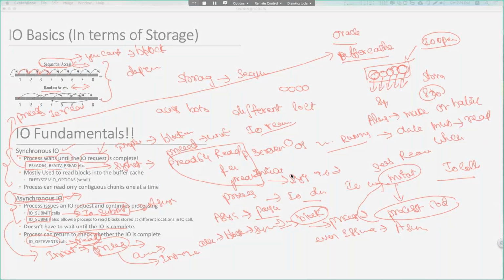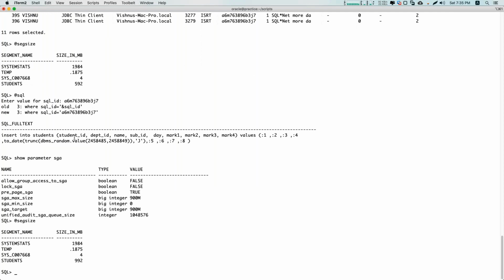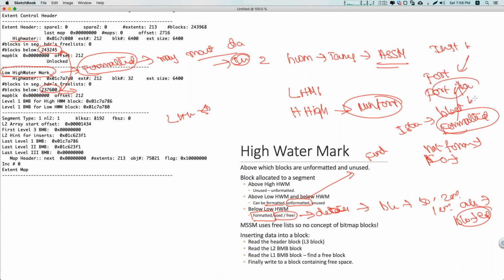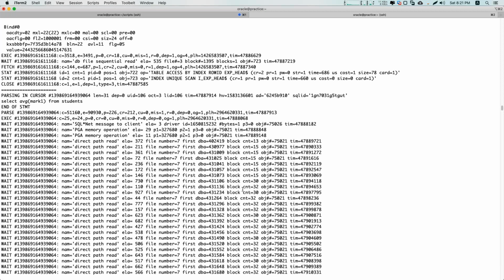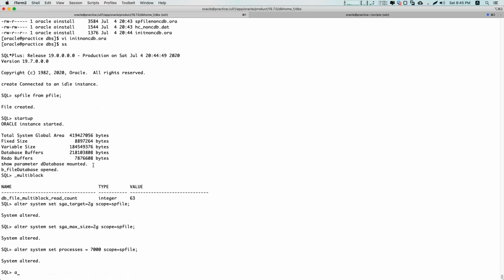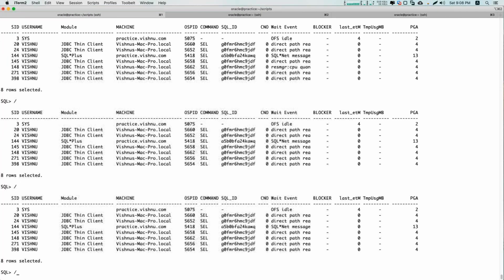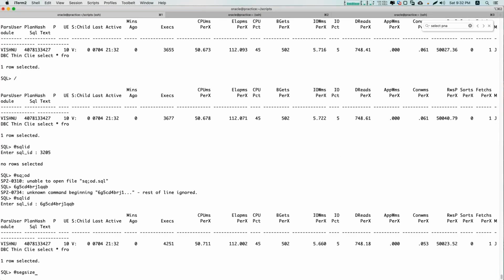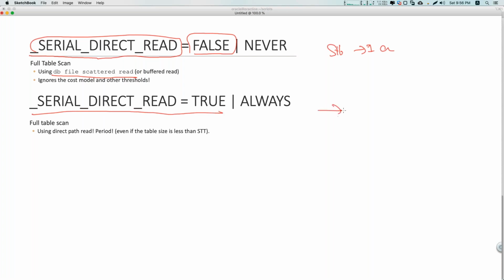Demo class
Demo class - Class 1